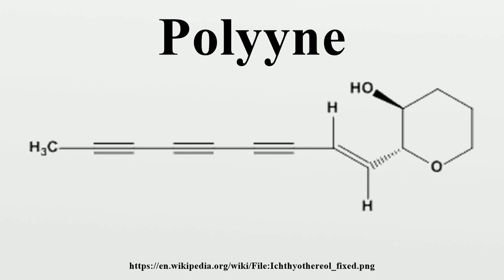Polyyne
In chemistry, a polyyne is any organic compound with alternating single and triple bonds; that is, a series of consecutive alkynes, (−C≡C−) n with n greater than 1.The simplest example is diacetylene or buta-1,3-diyne, H−C≡C−C≡C−H.

Image-Copyright-Info
Image is in public domain
Author-Info:   TenzilKem
Image-Copyright-Info